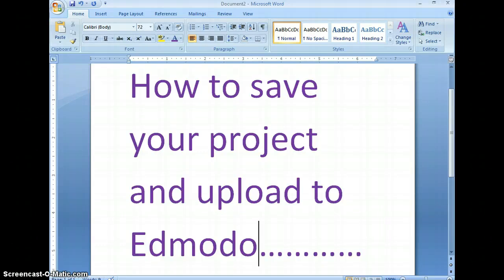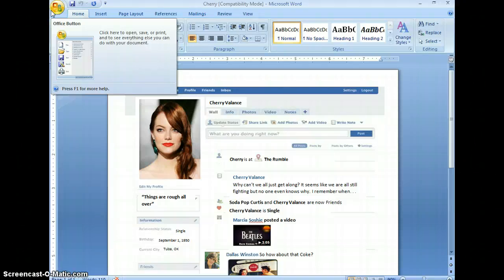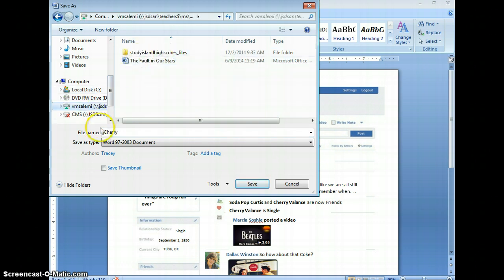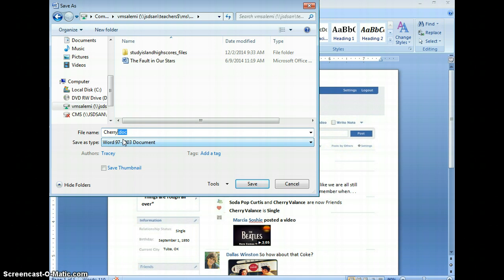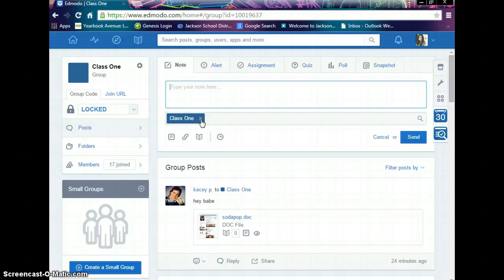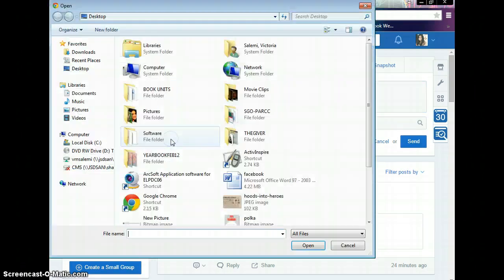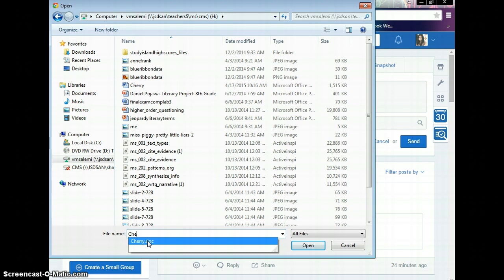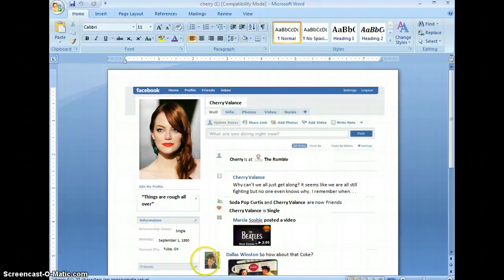How to Upload a Word Document to Edmodo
This screencast is a video tutorial that will help you upload your project properly